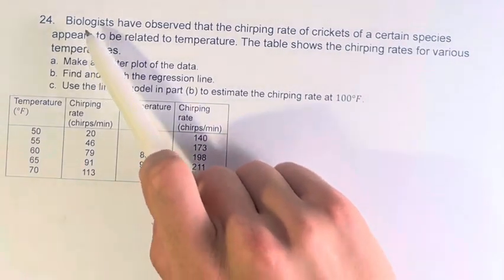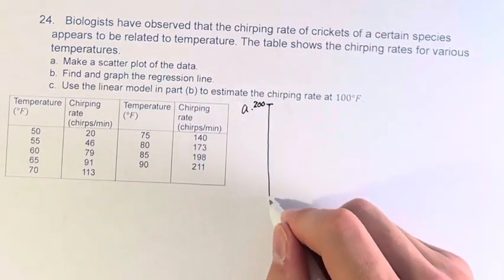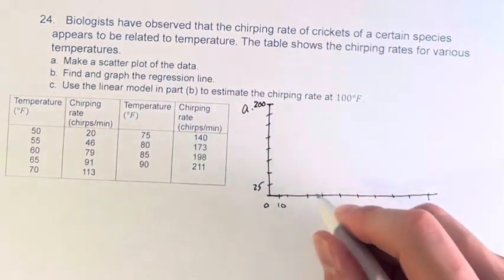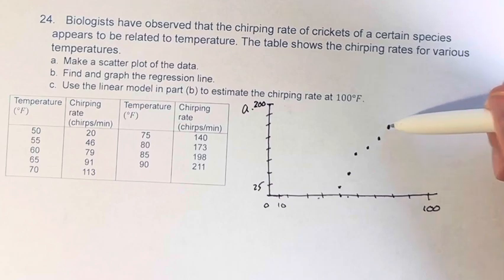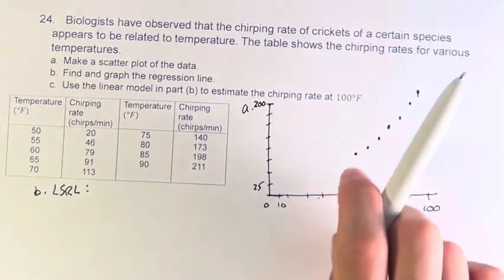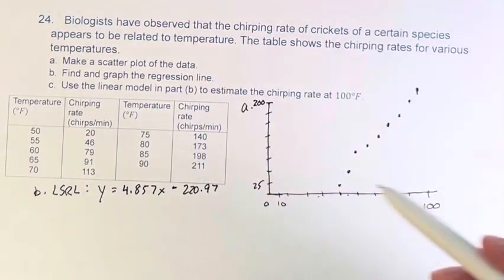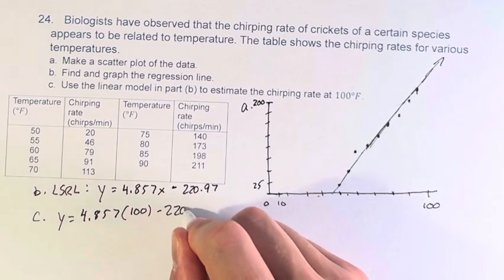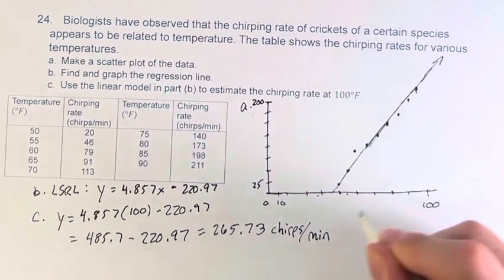24. Biologists have observed that the chirping rate of crickets of a certain species appears to be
24. Biologists have observed that the chirping rate of crickets of a certain species appears to be related to temperature. The table shows the chirping rates for various temperatures.
(a) Make a scatter plot of the data.
(b) Find and graph the regression line.
(c) Use the linear model in part (b) to estimate the chirping rate at 100°F.